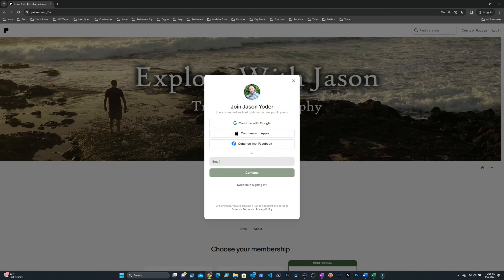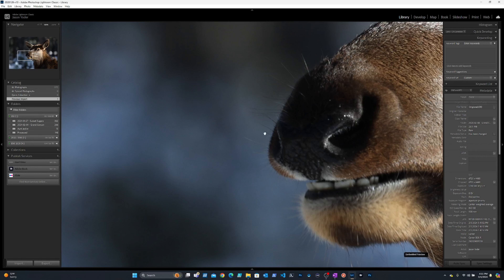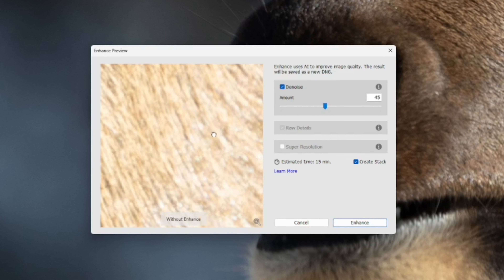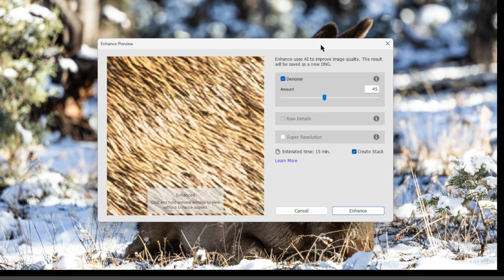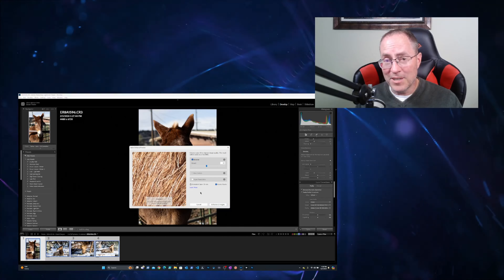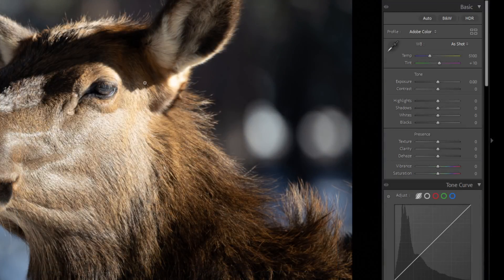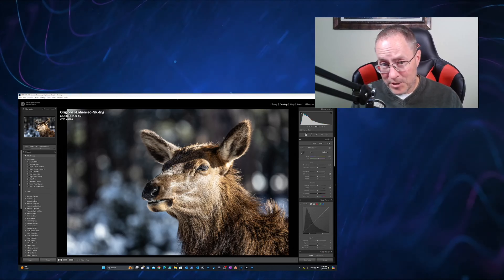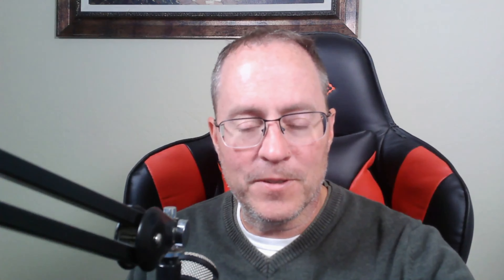Lightroom AI Denoise Tutorial | How to Reduce Noise in Photos with AI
Discover how to use Lightroom’s AI Denoise feature to reduce noise in your photos and achieve crisp, professional-quality results! In this tutorial, I’ll guide you through setting up AI Denoise to automatically clean up noisy images, ideal for low-light or high-ISO shots. Perfect for beginners and experienced Lightroom users, this video will help you take your editing skills to the next level with Adobe’s powerful AI tools. Get ready to make your photos stand out with clear, noise-free details!

0:00 - Lightroom Ai Denoise
0:31 - What is AI Denoise
1:00 - Download the photo to edit.
1:39 - Noise in photos
2:09 - using Lightroom AI Denoise
2:25 - AI Denoise options
3:58 - Denoise multiple photos
5:13 - final edits on the photo